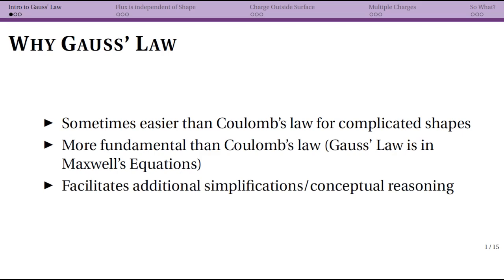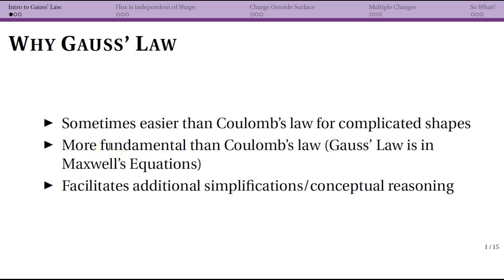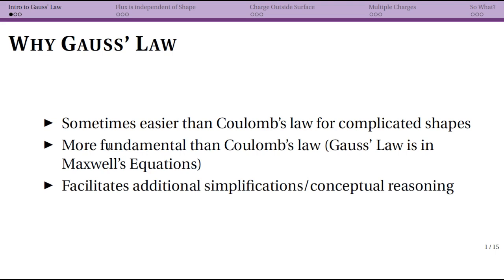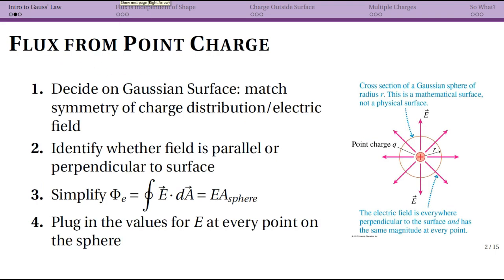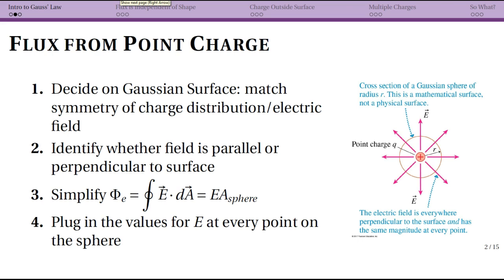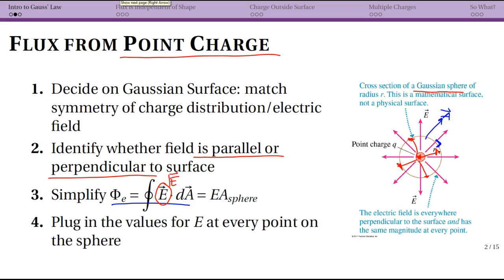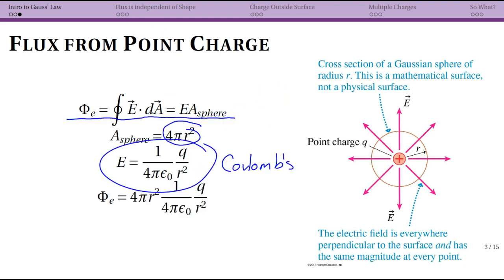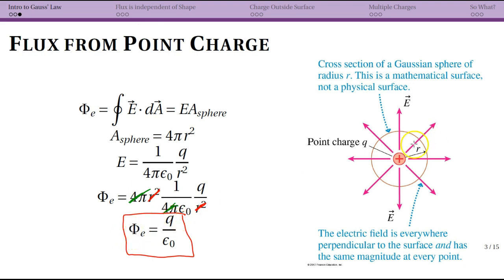Intro to Gauss' Law (24.4)